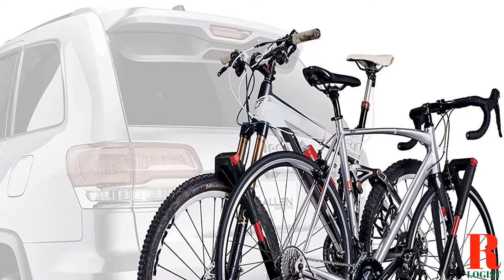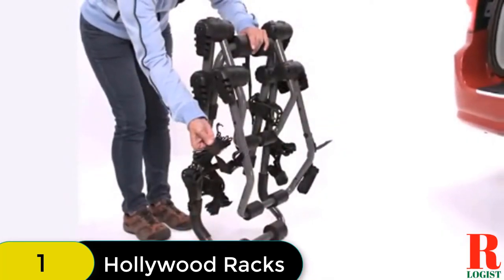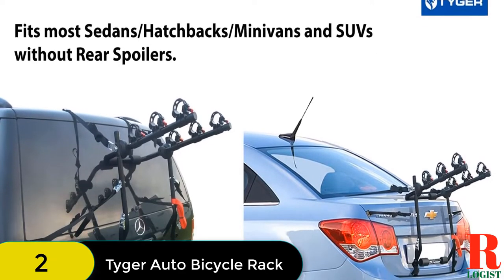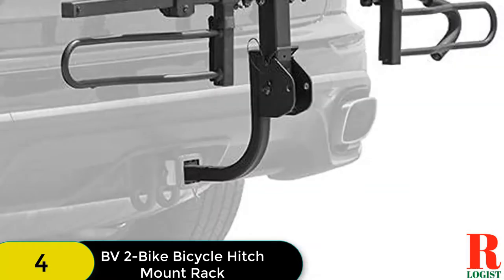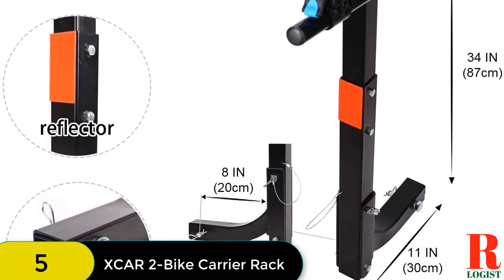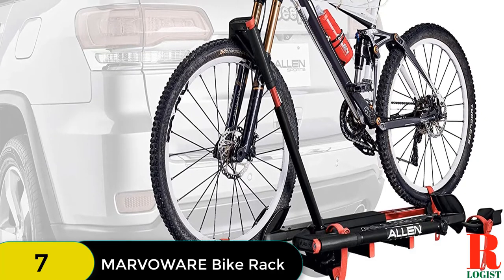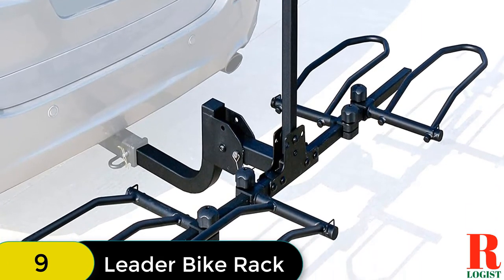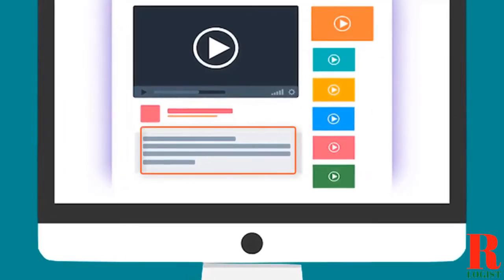Bike Rack: Best Bike Rack For Subaru Outback 2022 (Buying Guide)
Are you looking for the Best Bike Rack For Subaru Outback of 2022? These are some of the coolest Bike Rack we found so far:
✅1. Leader Accessories 2-Bike
✅2. Allen Sports Mount Rack
✅3. IKURAM 4 Bike Rack
✅4. Leader Accessories 2-Bike
✅6. HYPERAX Volt 2 -E Bike Hitch Mounte
✅7. Leader Accessories Hitch Mounte
✅8. Blueshyhall Car Bicycle Stand
✅9. KAC K2 2” Hitch Mounte
✅10. IKURAM R 2 Bike Rack